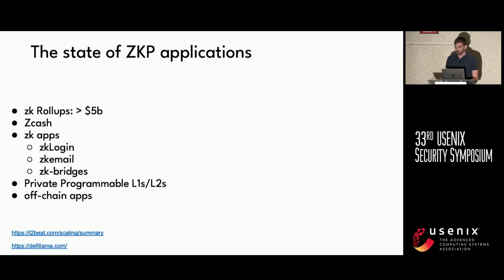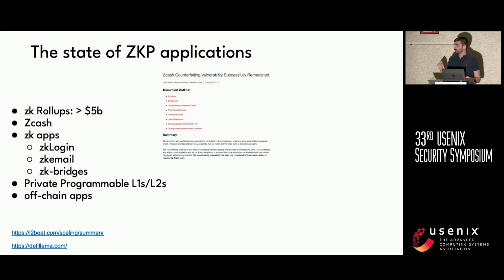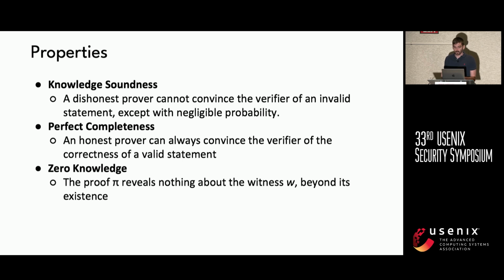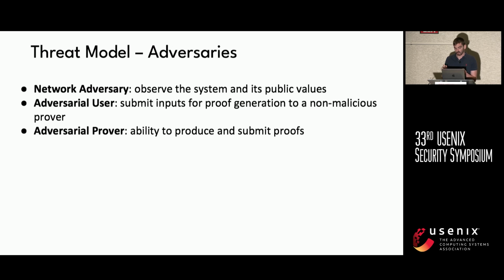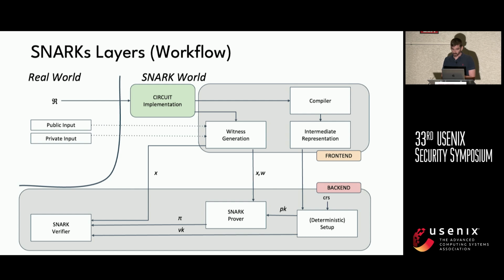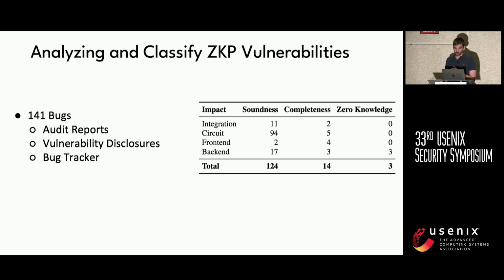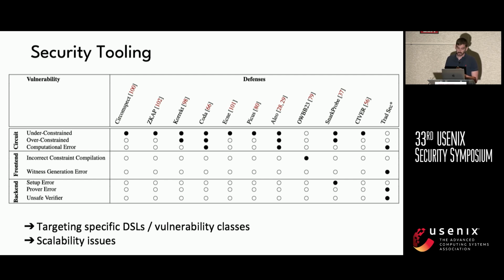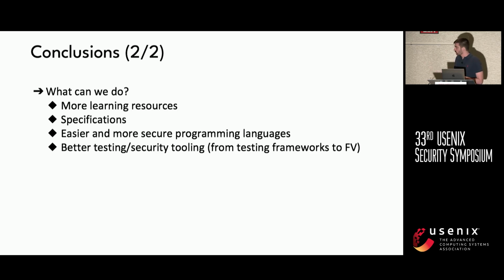USENIX Security '24 - SoK: What Don't We Know? Understanding Security Vulnerabilities in SNARKs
SoK: What Don't We Know? Understanding Security Vulnerabilities in SNARKs

Stefanos Chaliasos, Imperial College London; Jens Ernstberger, Technical University of Munich; David Theodore, Ethereum Foundation; David Wong, zkSecurity; Mohammad Jahanara, Scroll Foundation; Benjamin Livshits, Imperial College London & Matter Labs

Zero-knowledge proofs (ZKPs) have evolved from being a theoretical concept providing privacy and verifiability to having practical, real-world implementations, with SNARKs (Succinct Non-Interactive Argument of Knowledge) emerging as one of the most significant innovations. Prior work has mainly focused on designing more efficient SNARK systems and providing security proofs for them. Many think of SNARKs as "just math," implying that what is proven to be correct and secure is correct in practice. In contrast, this paper focuses on assessing end-to-end security properties of real-life SNARK implementations. We start by building foundations with a system model and by establishing threat models and defining adversarial roles for systems that use SNARKs. Our study encompasses an extensive analysis of 141 actual vulnerabilities in SNARK implementations, providing a detailed taxonomy to aid developers and security researchers in understanding the security threats in systems employing SNARKs. Finally, we evaluate existing defense mechanisms and offer recommendations for enhancing the security of SNARK-based systems, paving the way for more robust and reliable implementations in the future.